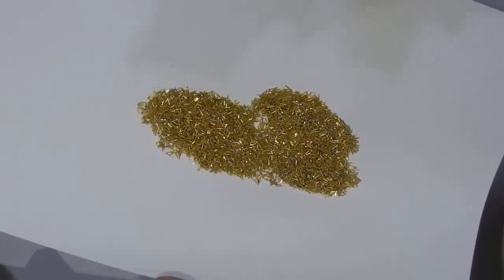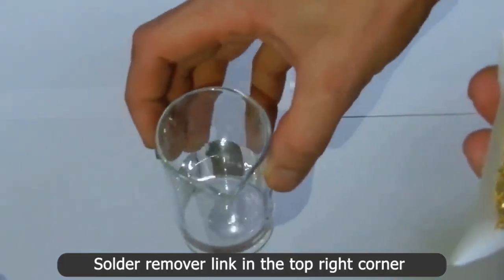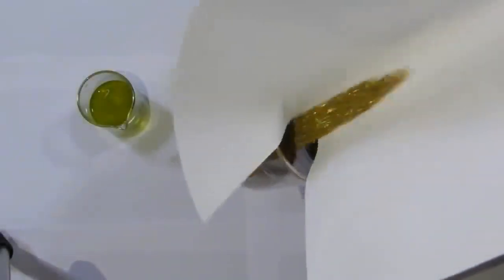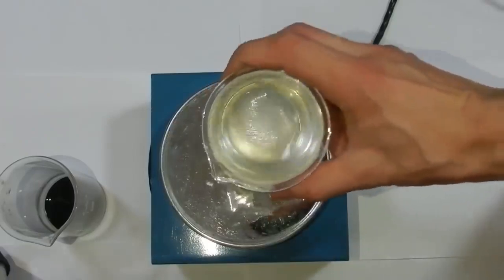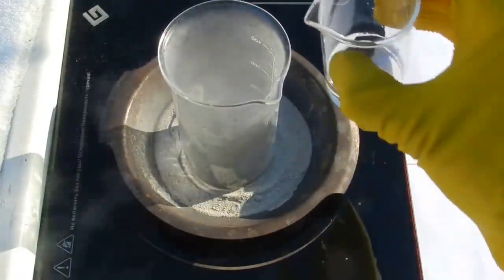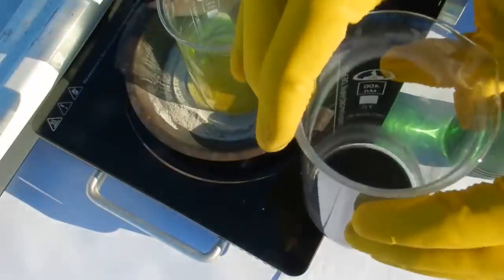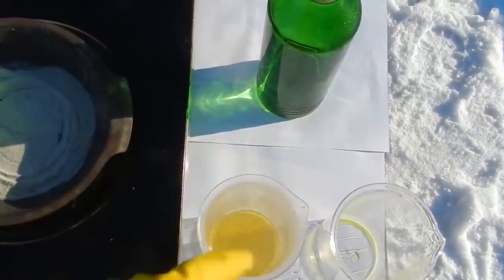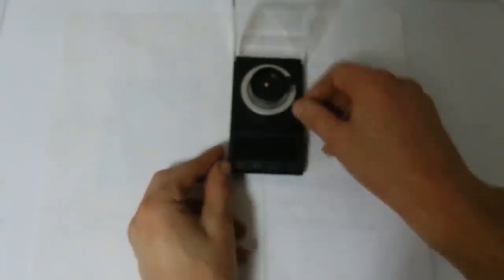GOLD FROM 25 OLD PROCESSORS!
The video shows the process of processing contacts from old Intel processors of 2001, according to the results, it became known that gold is contained both on contacts and processor solder.